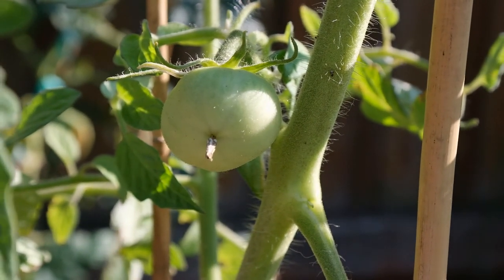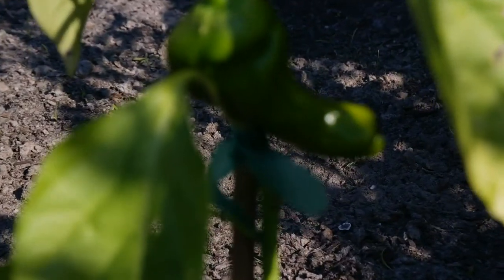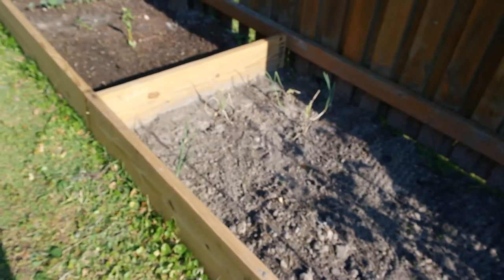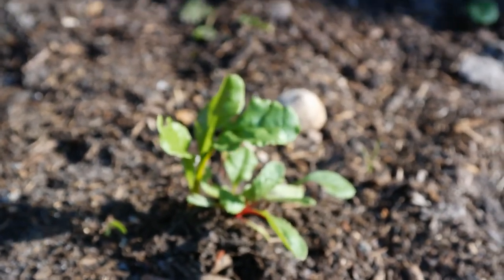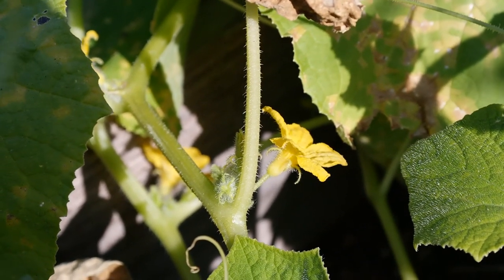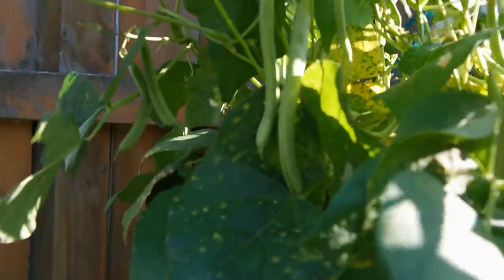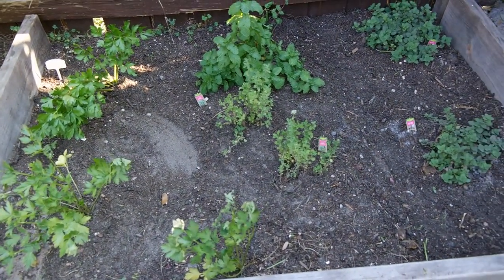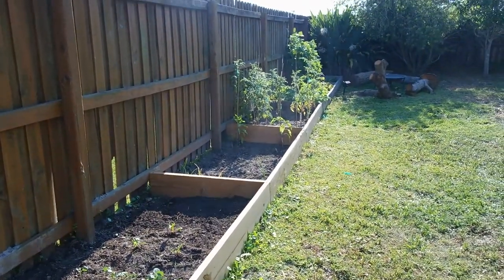SUMMER GARDEN UPDATE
OUR BIG BOY TOMATOES HAVE STARTED GROWING